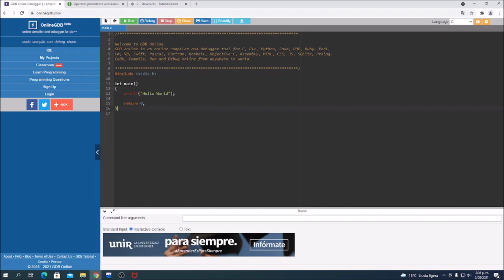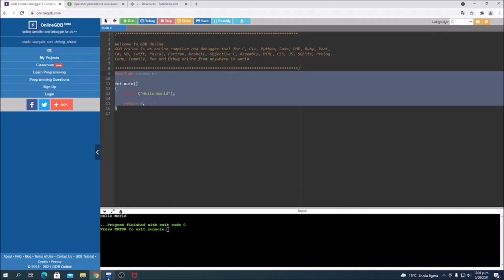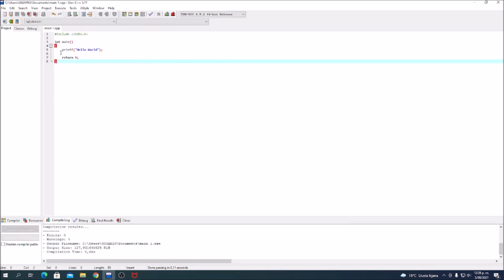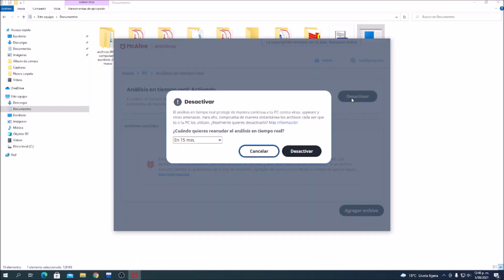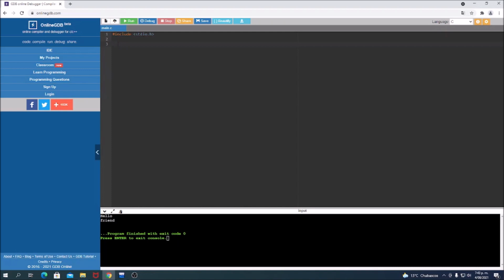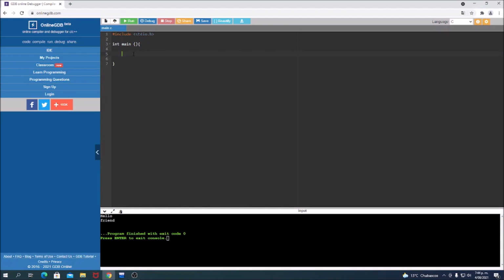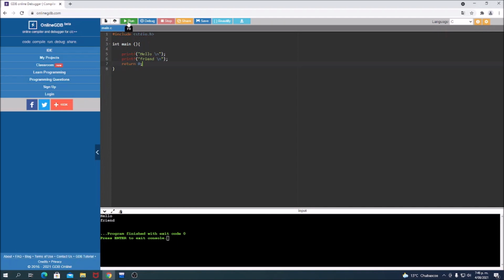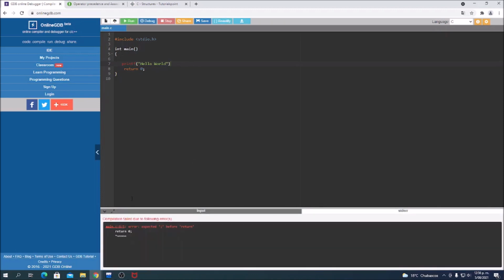8. C course workshop 1